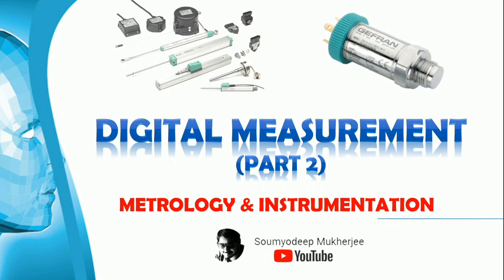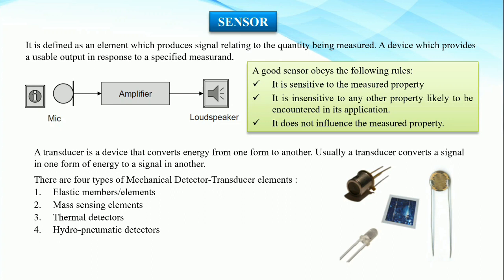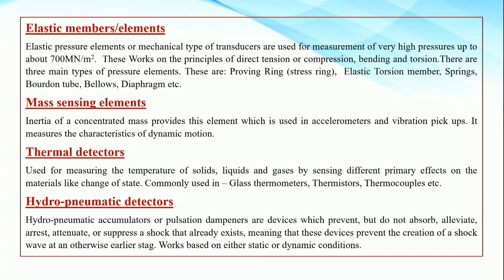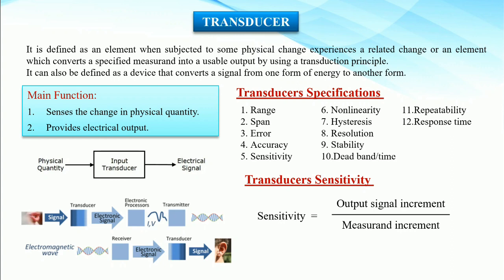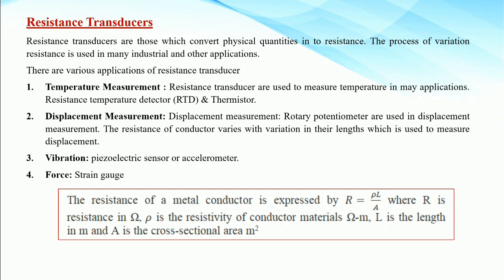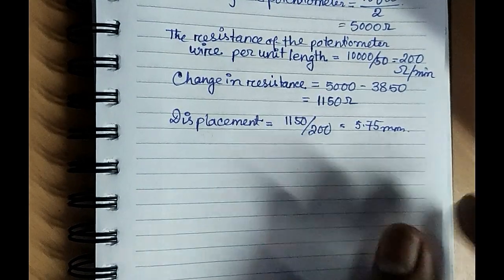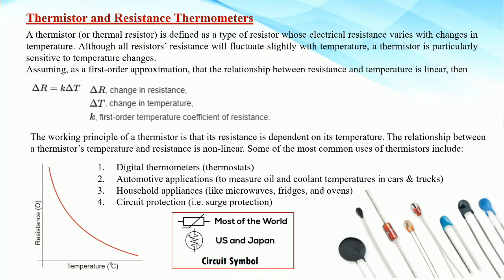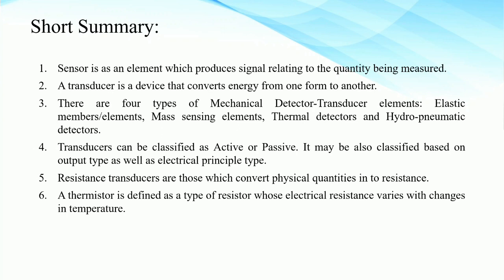DIGITAL MEASUREMENT (Part 2)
Contents in short:
The sensor is as an element which produces signal relating to the quantity being measured.
A transducer is a device that converts energy from one form to another.
There are four types of Mechanical Detector-Transducer elements: Elastic members/elements, Mass sensing elements, Thermal detectors, and Hydro-pneumatic detectors.
Transducers can be classified as Active or Passive. It may be also classified based on output type as well as electrical principle type.
Resistance transducers are those which convert physical quantities into resistance.
A thermistor is defined as a type of resistor whose electrical resistance varies with changes in temperature.